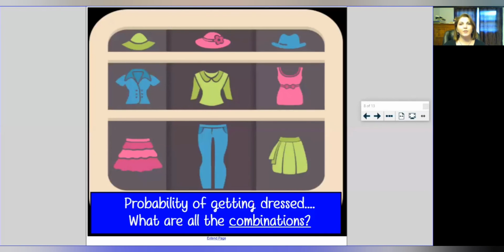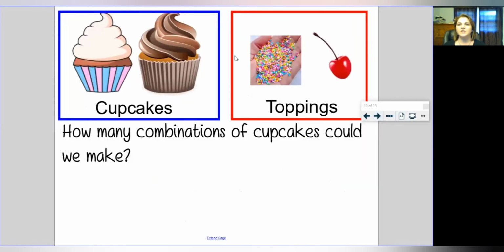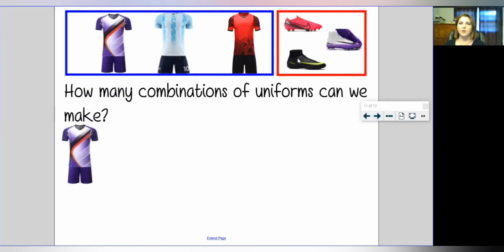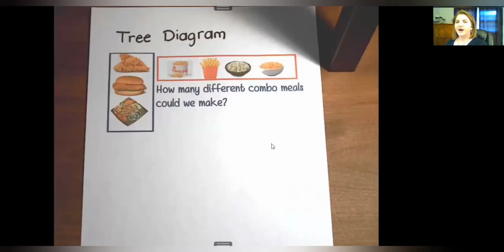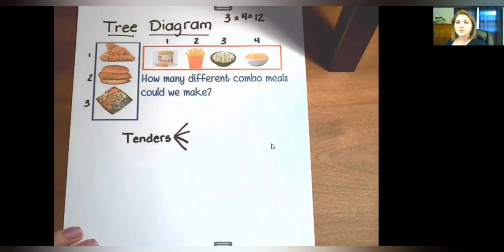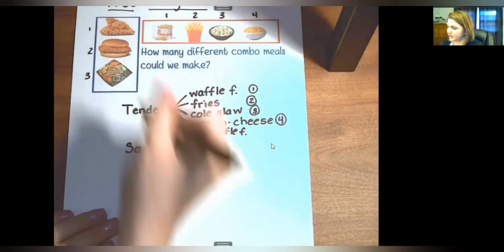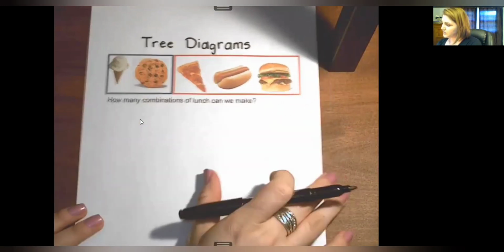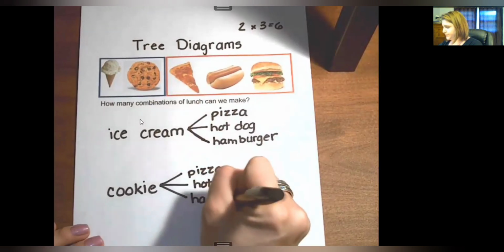Probability with combinations